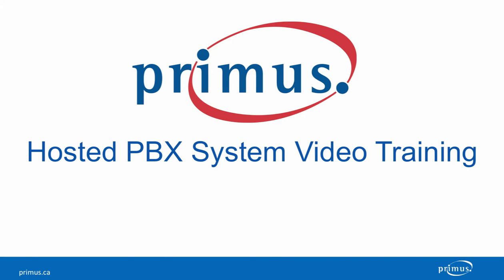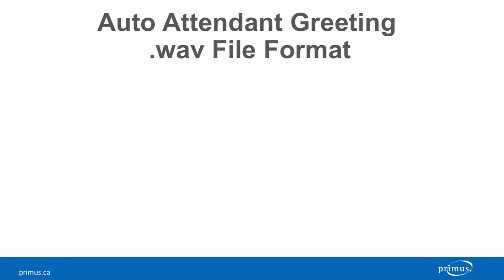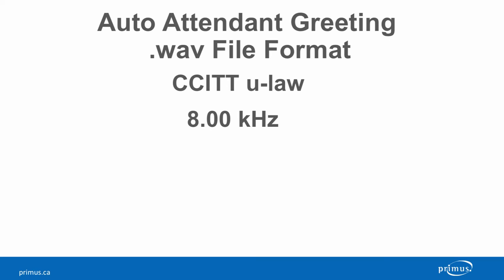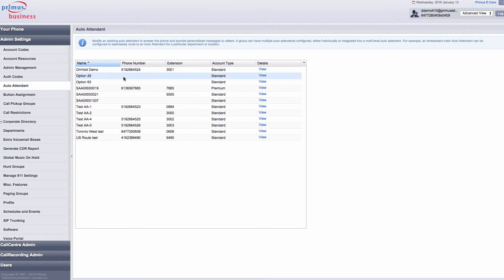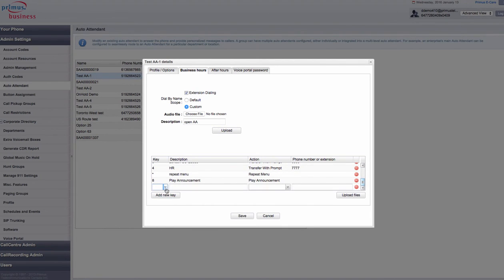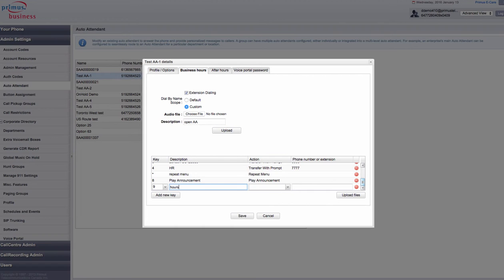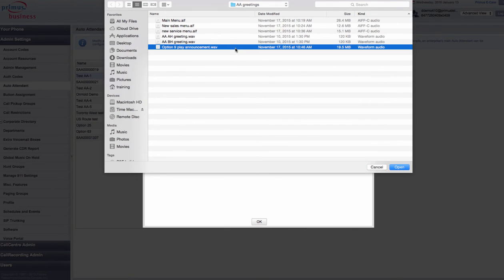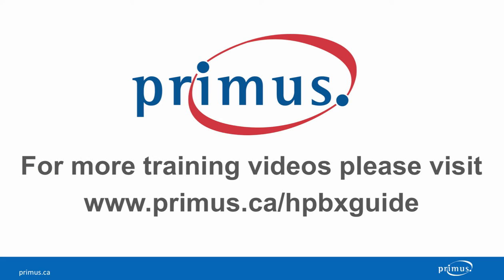Primus Hosted Phone System - Auto Attendant: Uploading Announcements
In this video provided by Primus Business, you will learn how to upload an announcement to be played within the Auto Attendant.  Video provided by Primus Business.